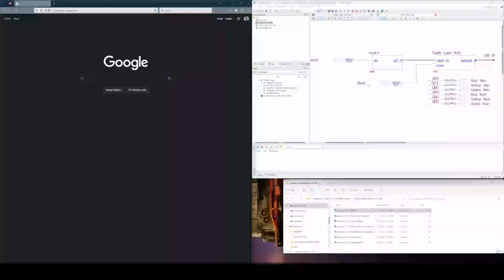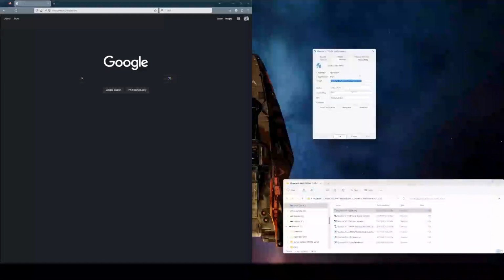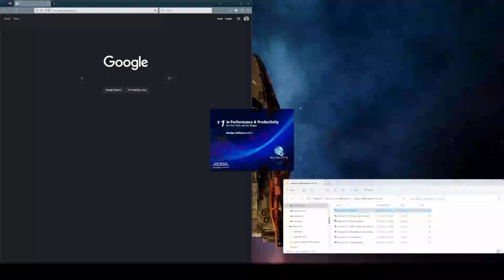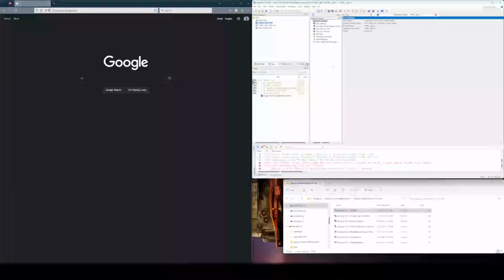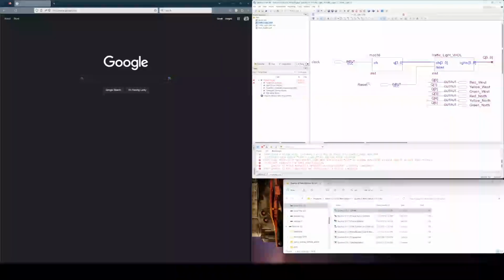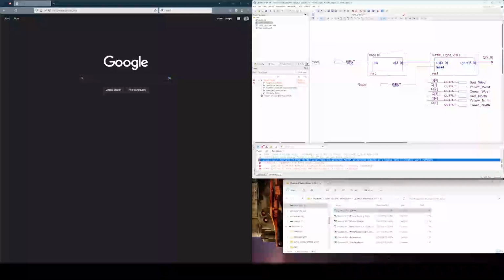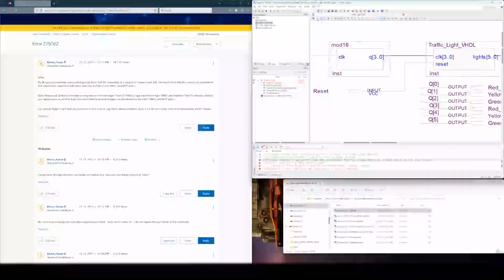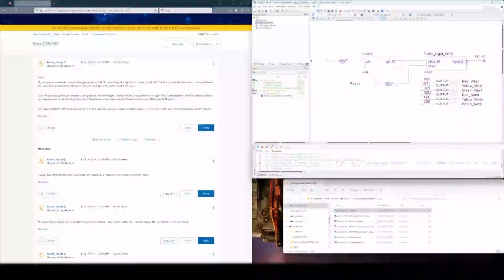Quartus Help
Going over how to change the settings for high-resolution screens and how to look for solutions when you get an error.